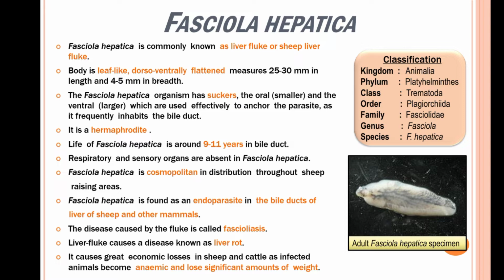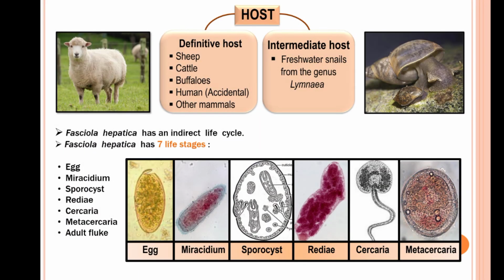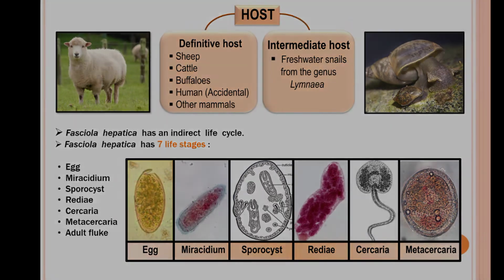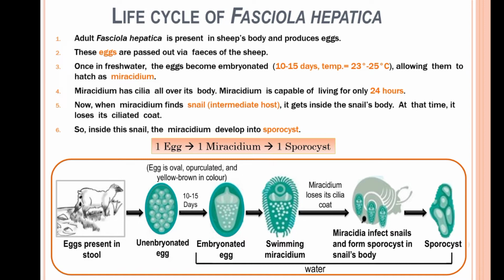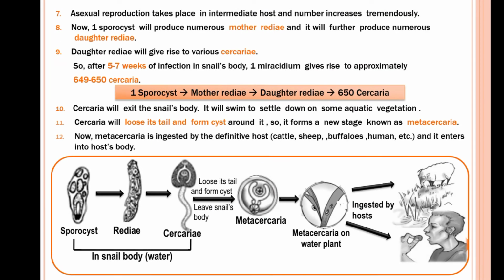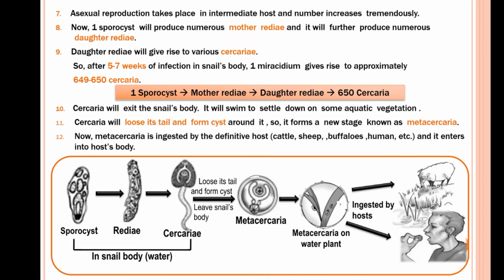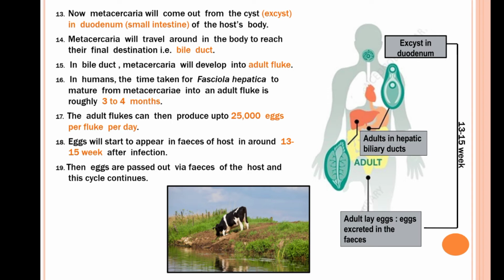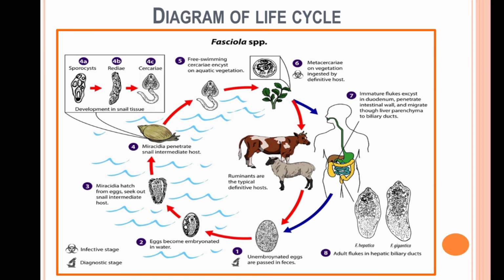Fasciola Hepatica (Liver fluke) : Introduction and life cycle